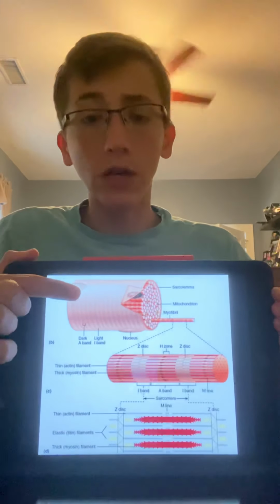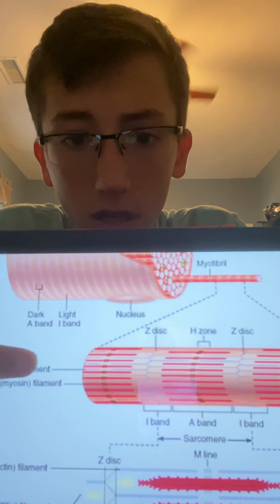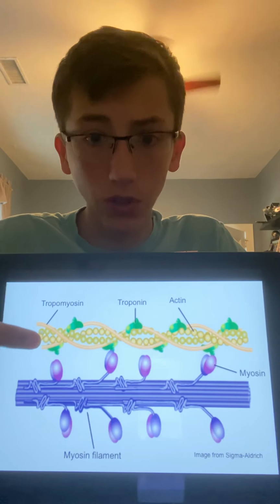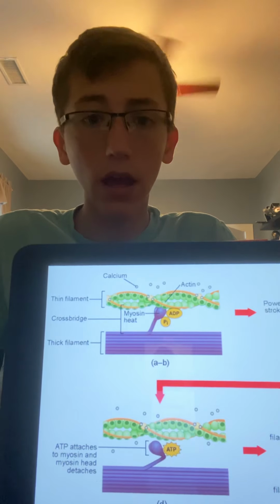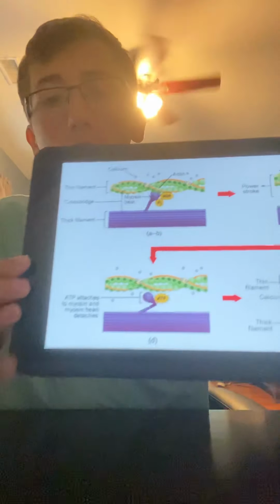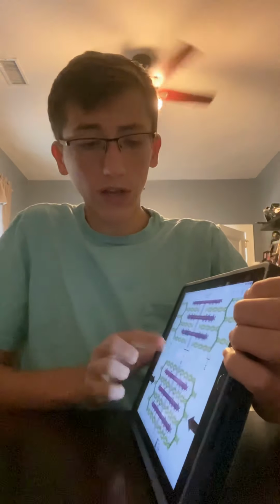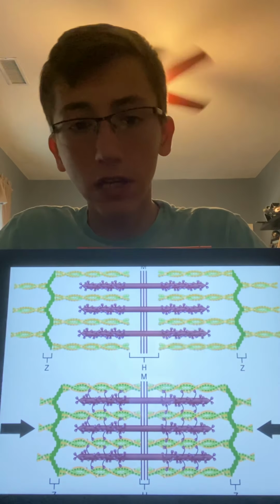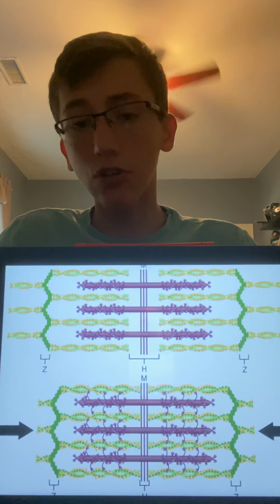September 16, 2020